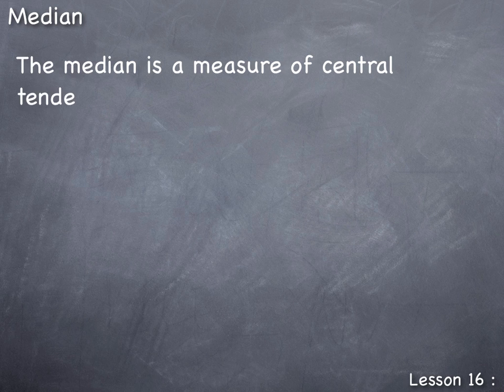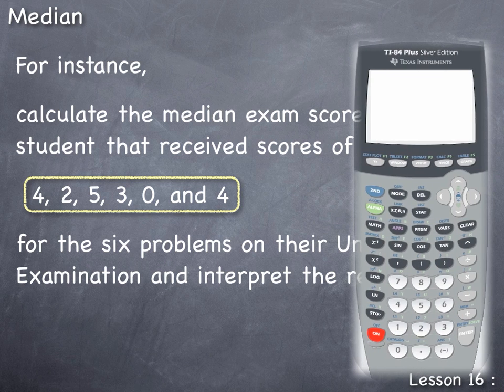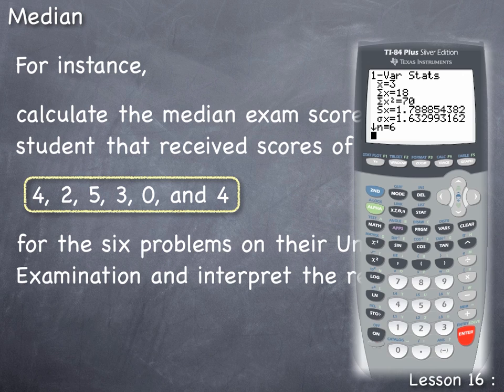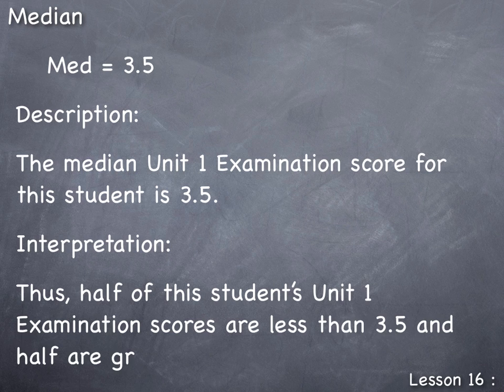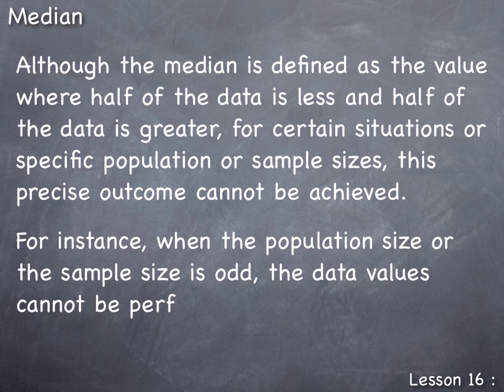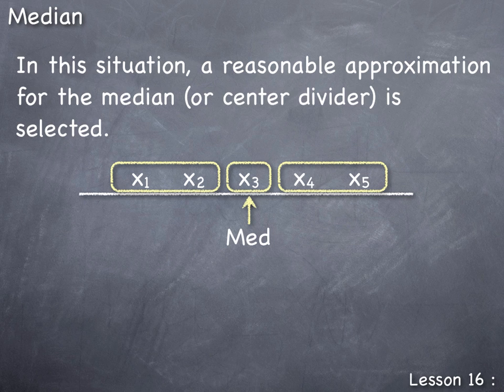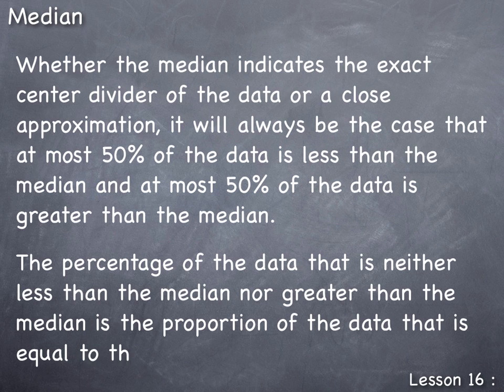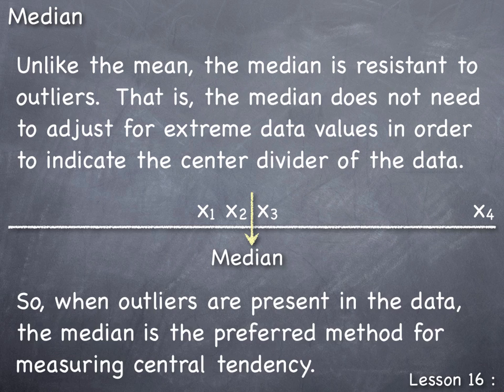Lesson 16 : Median